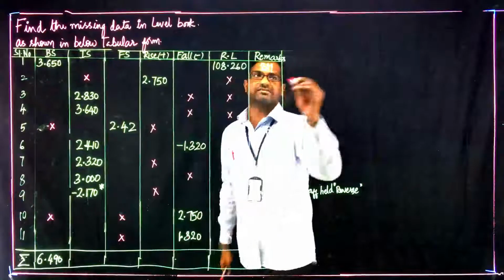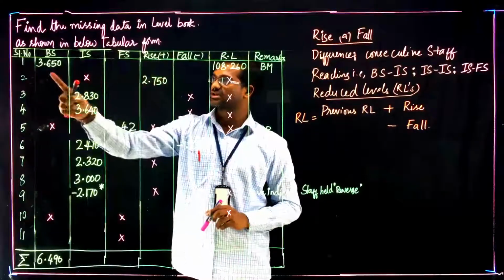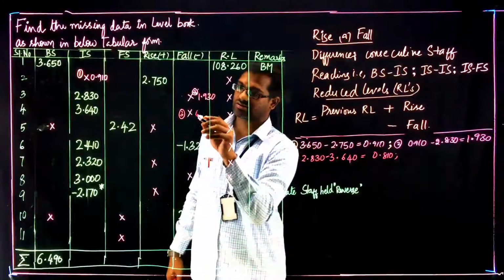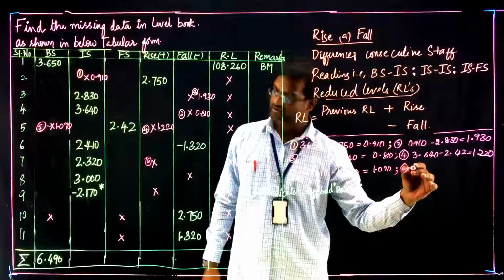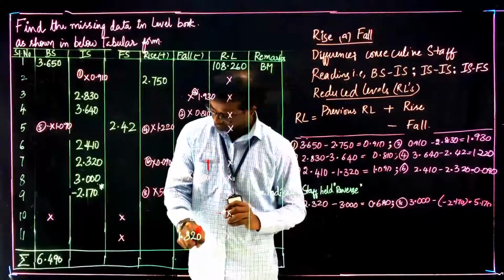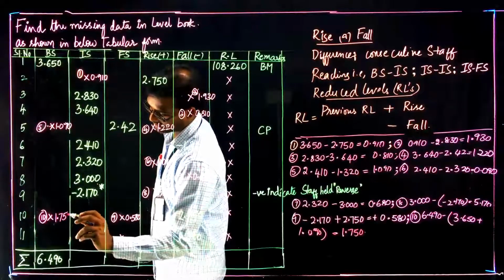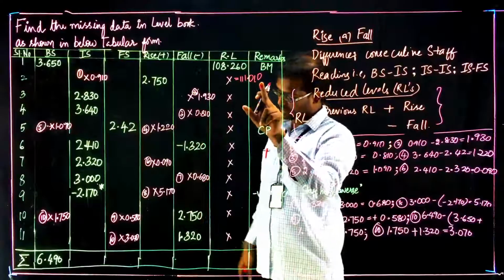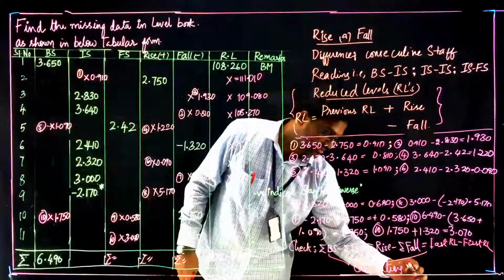15 U2 Levelling Missing Readings